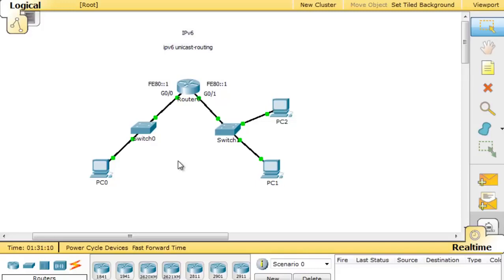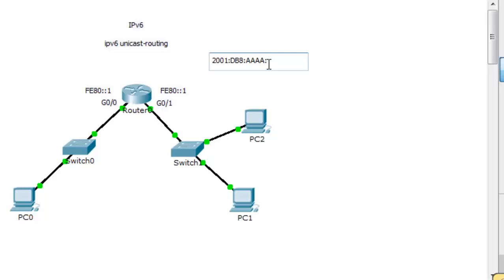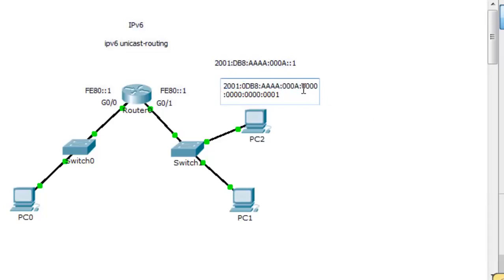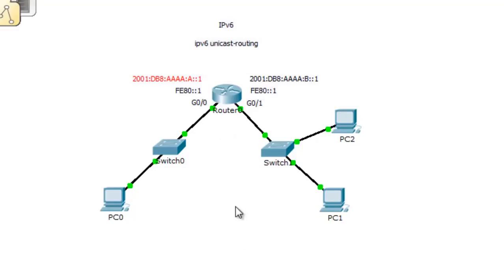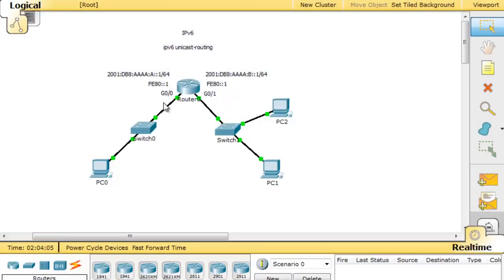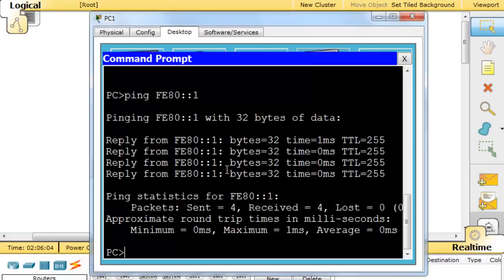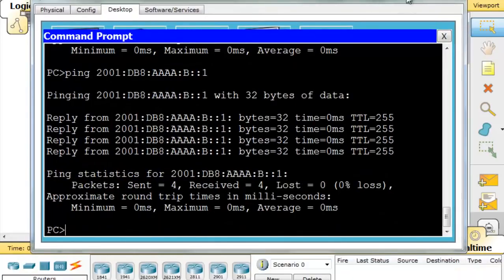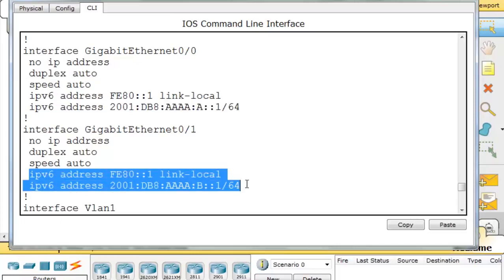Basic IPv6 addressing with Packet Tracer 6 0 Part 2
Hello
I present the second part of the video for basic IPv6 addressing with Packet Tracer 6 0 Part 2
If you haven't viewed the second part